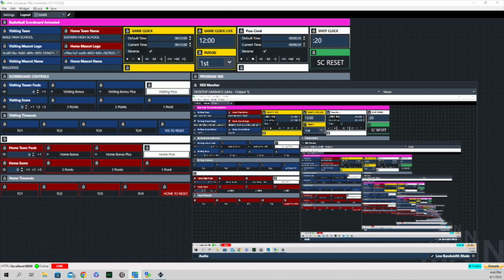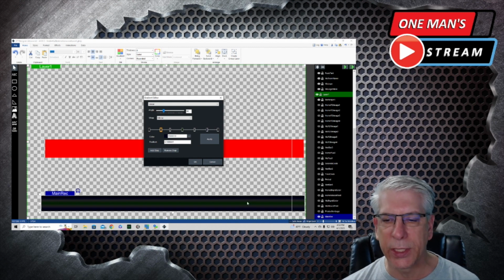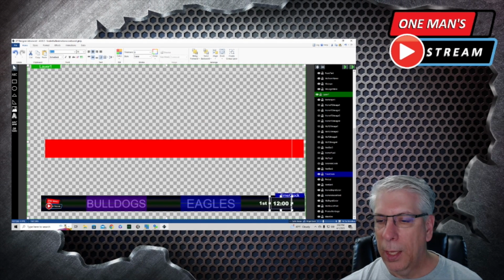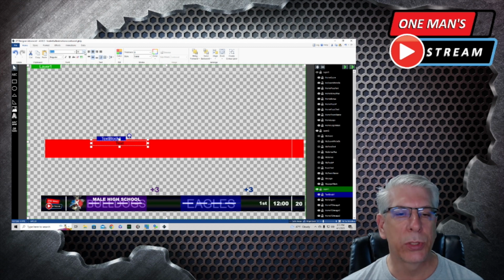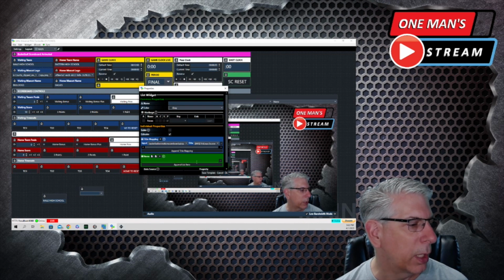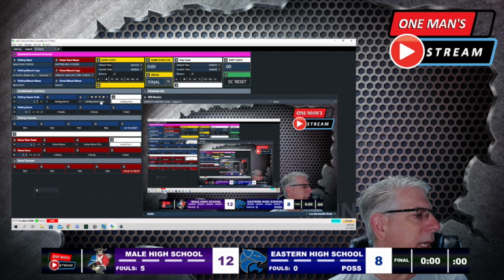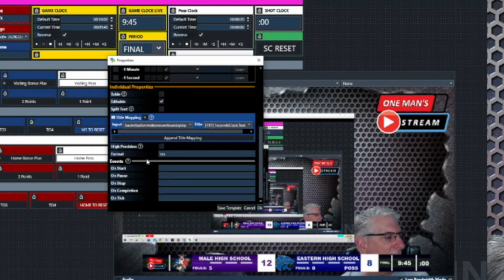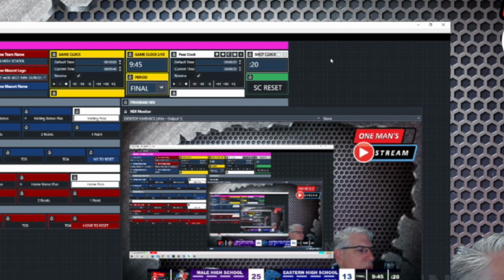Animated Basketball Scoreboard Graphic | One Man's Stream Episode 58 | vMix and vMix UTC Tutorial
This tutorial explains in great detail how to create an animated basketball scoreboard graphic that can be modified in vMix Title Editor or with vMix UTC.  The vMix UTC Setup creation is also explained in detail.  The scoreboard graphic can be easily modified for work for different sports.